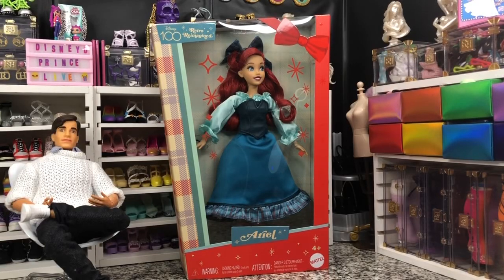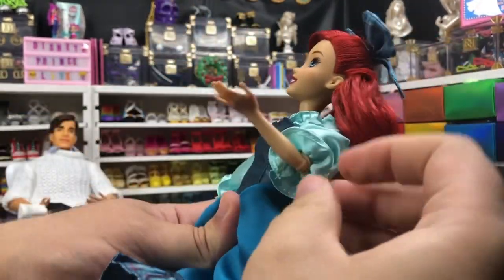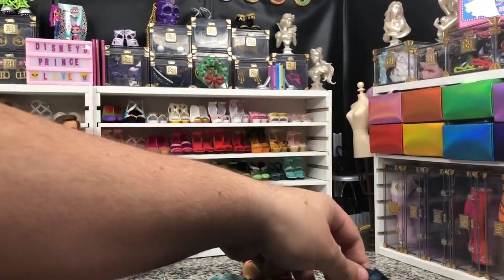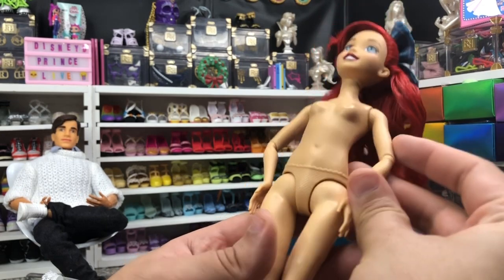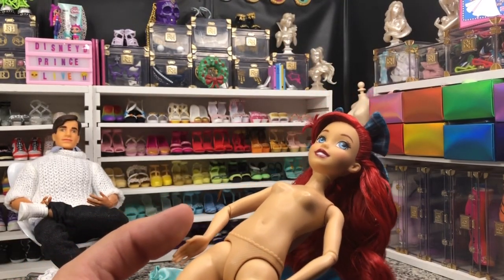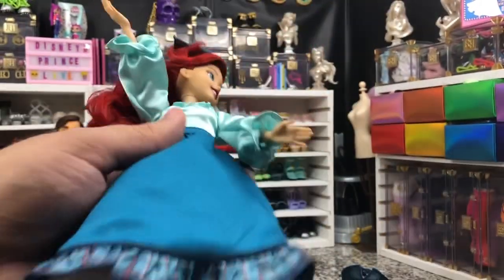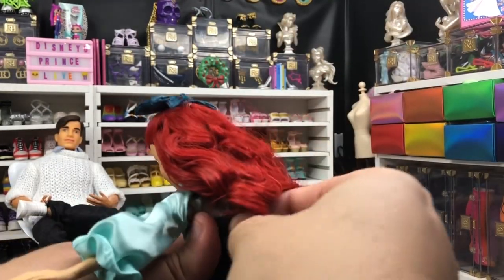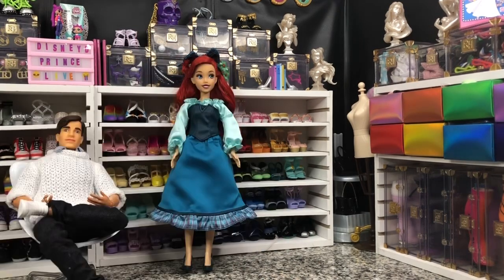Disney: Retro Reimagined Target Exclusive Ariel Doll Unboxing and Review